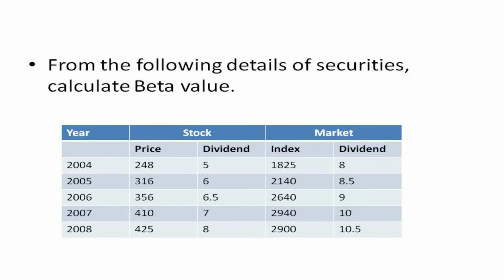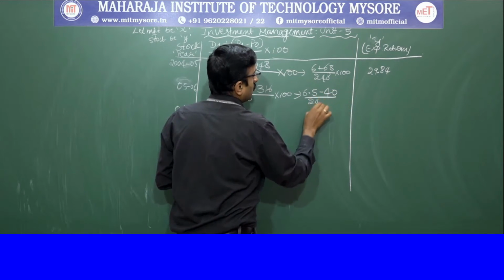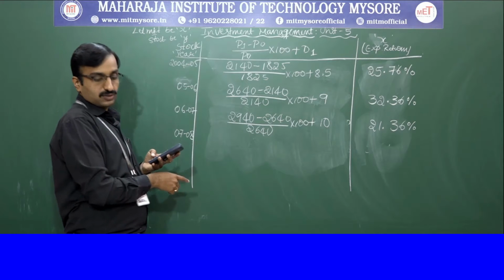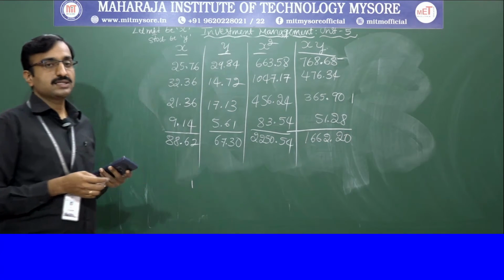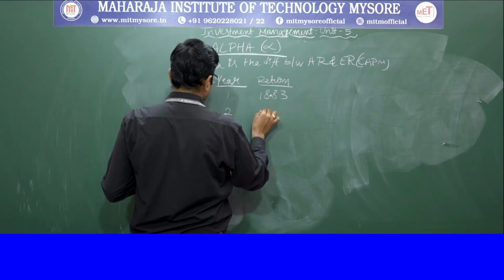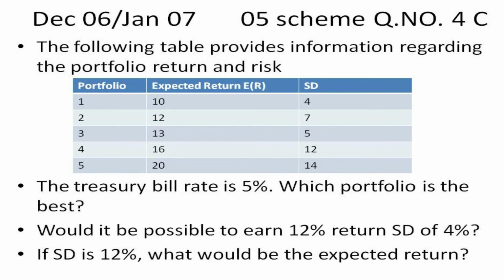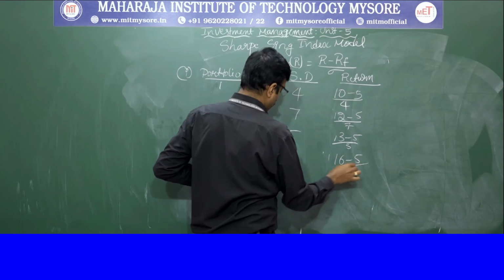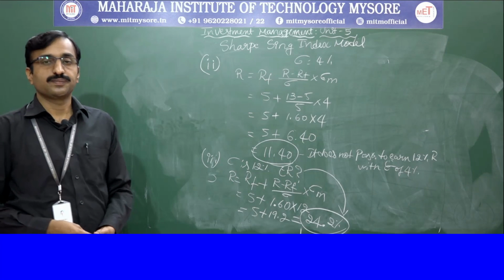Modern Portfolio Theory | U 5 | S 6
VTU Q.P. Problems on CAPM App., Alpha and Sharpe's Single Index Model